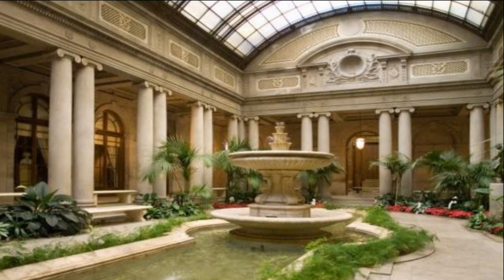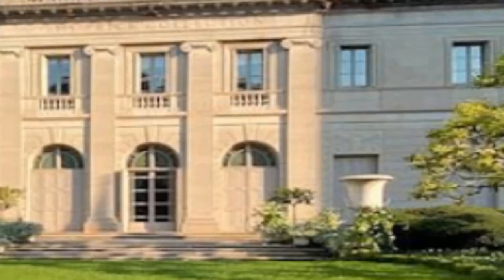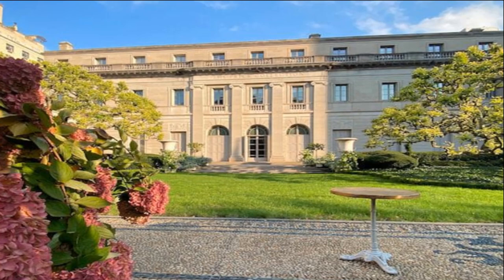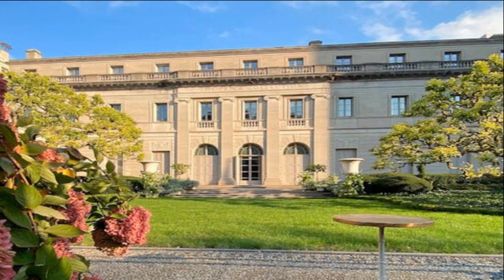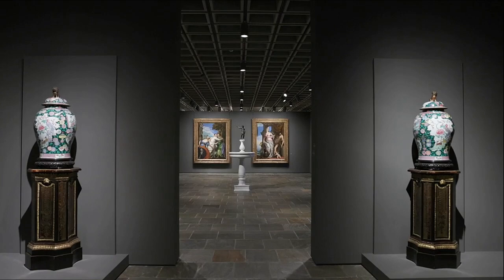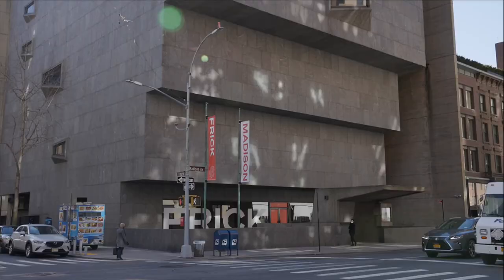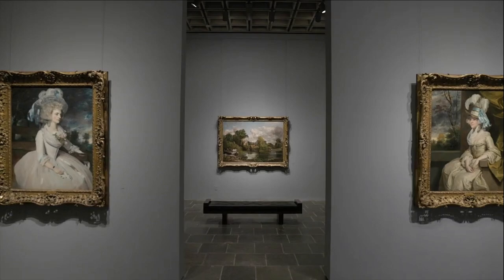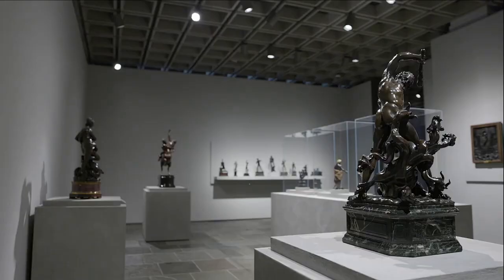The Frick Collection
See full Interactive video on The Frick Collection

Going to New York City, United States of America Visit the The Frick Collection and see these amazing collection of paintings.